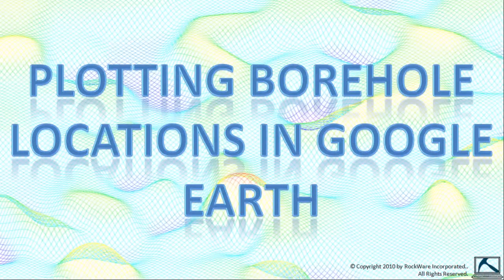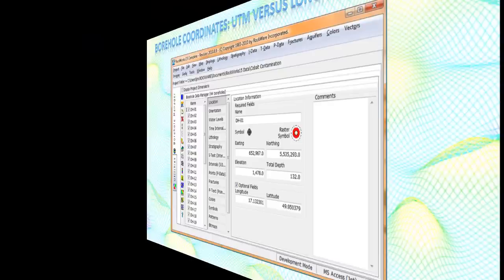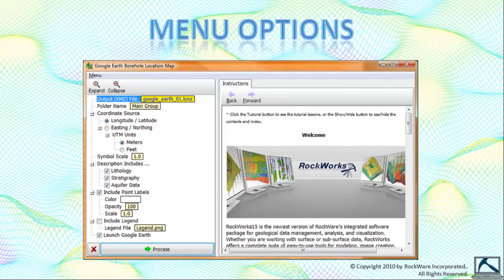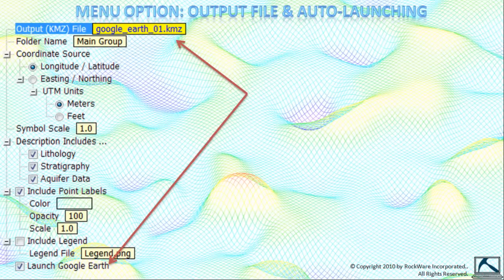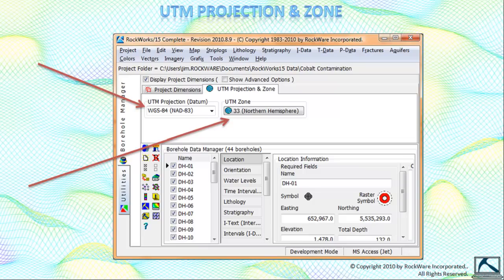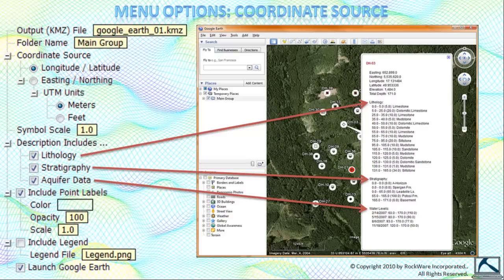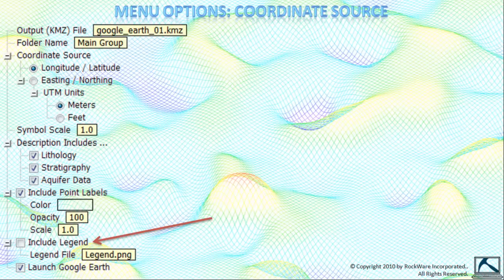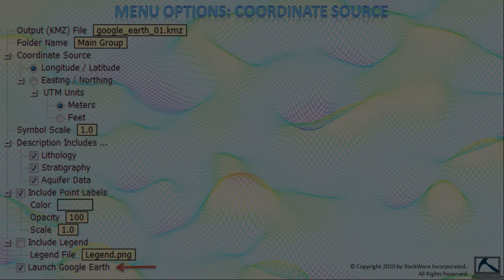(RTR 3.2.1.4) Plotting Borehole Locations in Google Earth - Advanced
This video shows how to create a Google Earth map that depicts the locations for boreholes within the RockWorks database.  It also shows how to set up Google Earth to display lithology, stratigraphy, and water-level data within Google Earth by simply clicking on a borehole symbol.